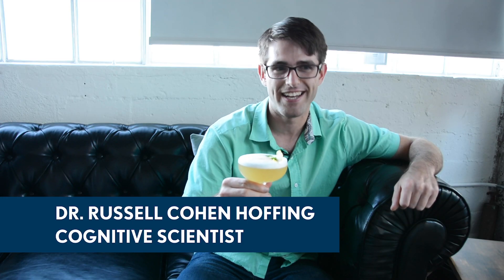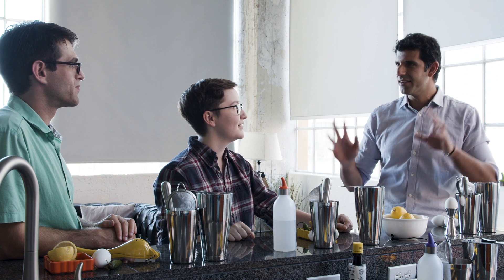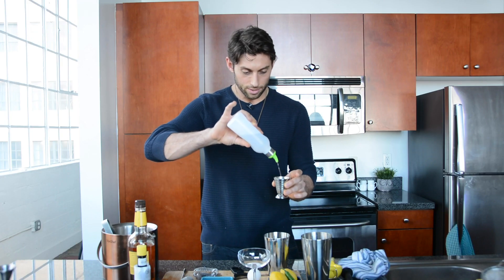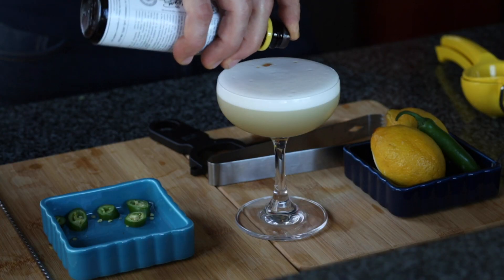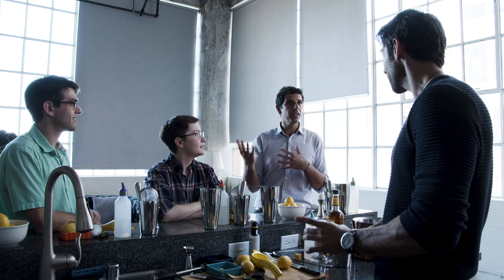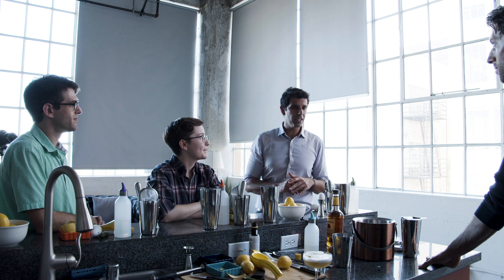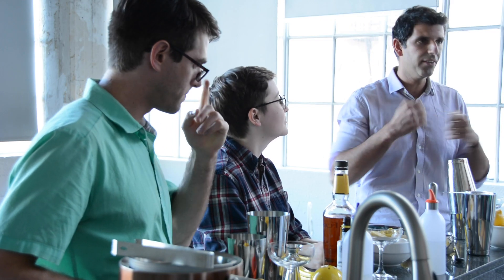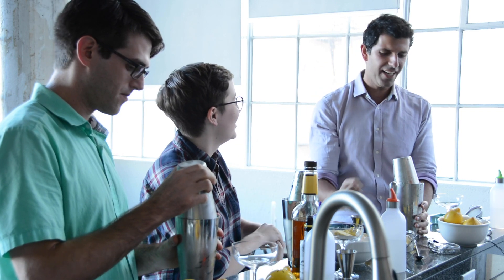Thoughts on the Rocks | Heat | Episode 1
Scientists learning to make a new cocktail while chatting about the science behind it. The best conversation you've overheard this week! This week we've got three scientists talking about heat–from the psychology of spicy food to organisms that can withstand super hot temperatures.

Editing: Justin Cirulli, Jordan Pridgen
Cameras: Jordan Pridgen, Brie Porter
Produced by: Alex Shifman, Alex Dainis

Safely filmed in December of 2019.